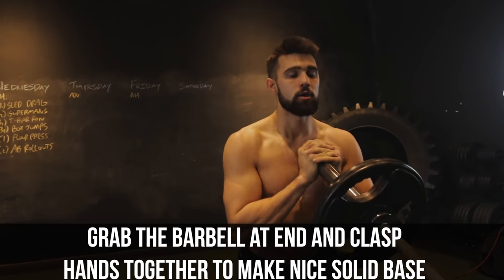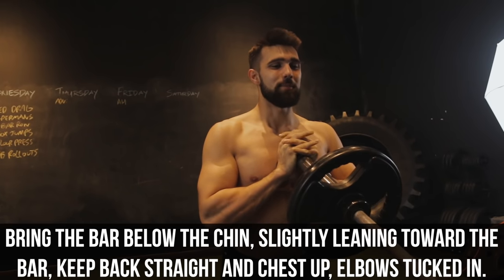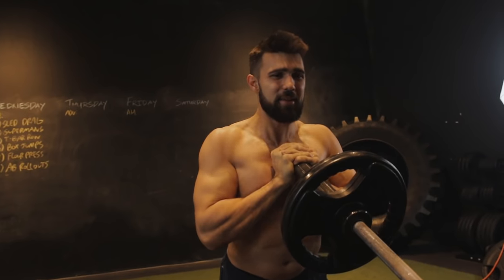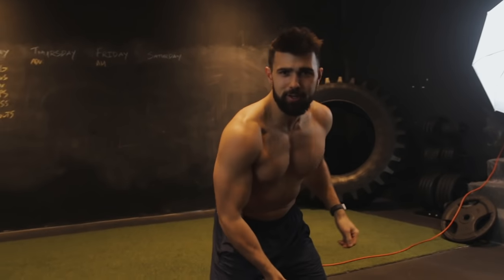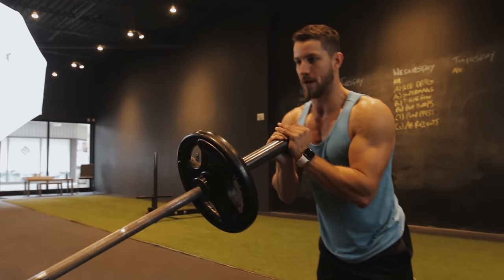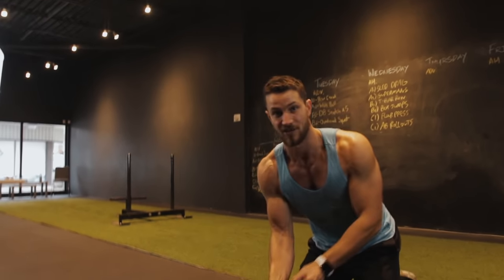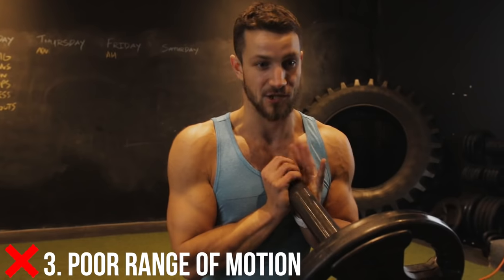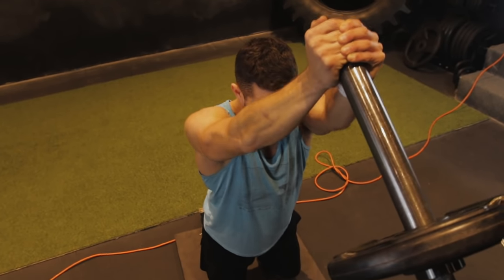How to Perform the Landmine Chest Press | Target Upper Chest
This exercise is extremely underrated. It's great to be doing if you're looking to work on upper chest development, triceps, & shoulders while also incorporating the core for balance and stabilization. However, out of those that do this exercise, far too many people perform the Landmine press incorrectly. In this video, we go over a few common mistakes and talk about how to fix them.

Time Stamps:
(0:13)- Proper Form
Common Mistakes:
1. (1:49)- Improper body positioning
2. (2:30)- Not applying mind muscle connection
3. (2:48)- Poor range of motion